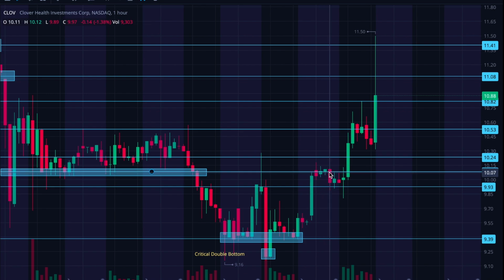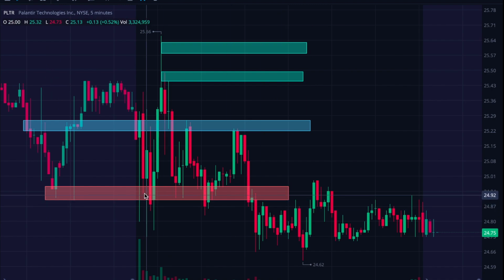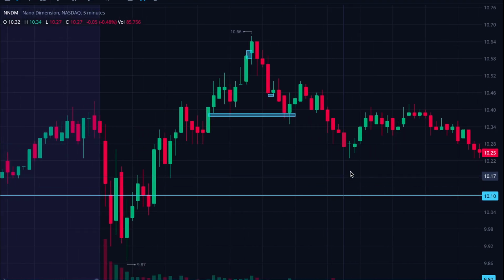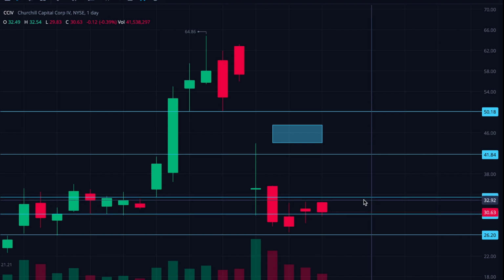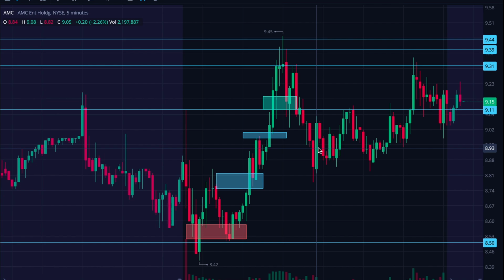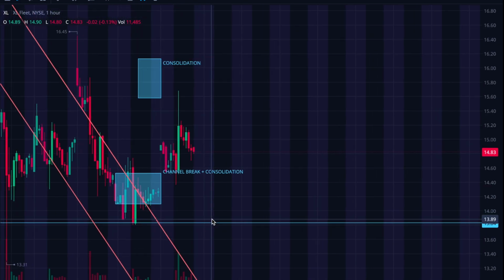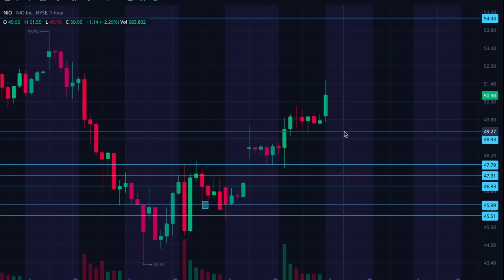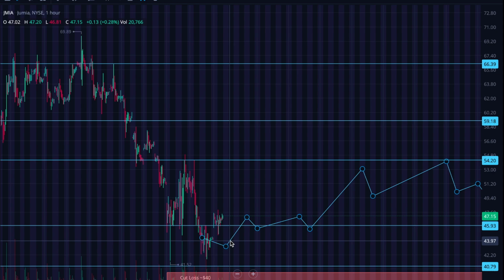Fresh Analysis of CLOV, PLTR, NNDM, CCIV, SNDL, AMC, XL, NIO, GME, JMIA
This is what I see for these stocks as we head into the March 1, 2021 trading week. If you want to keep up with analyses that I share daily, do the things below!